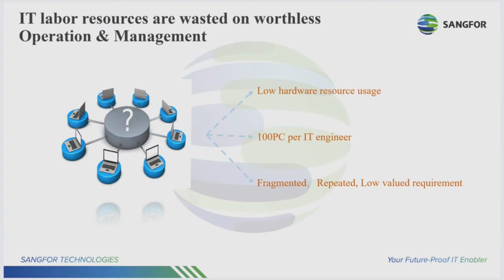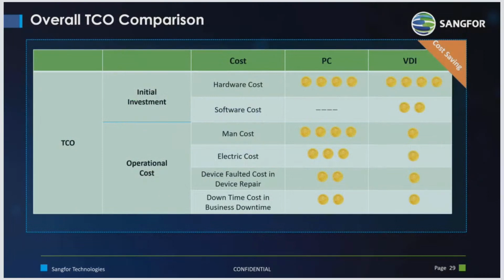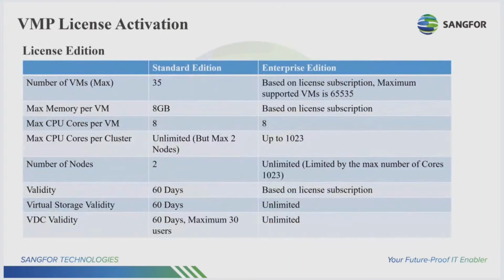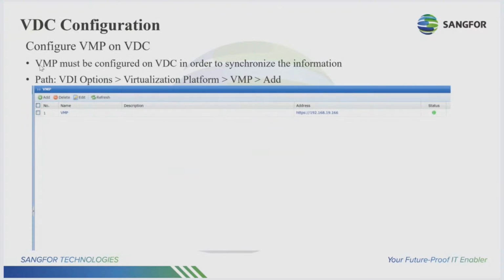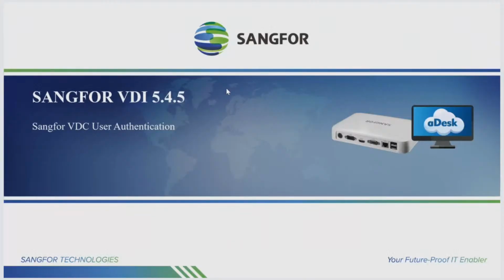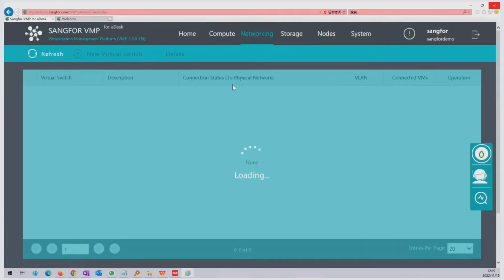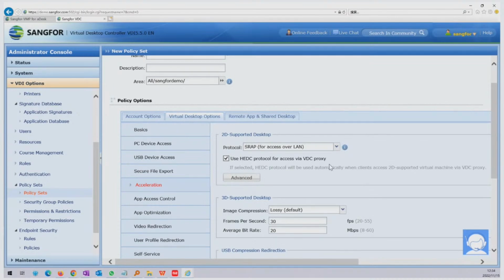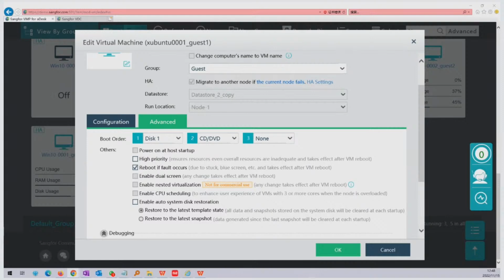Sangfor technologies Training - VDI